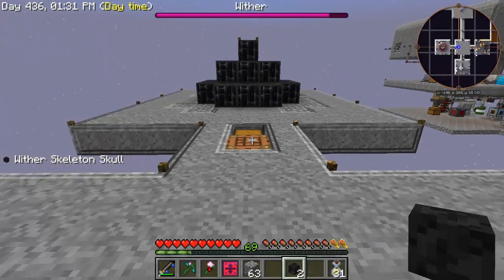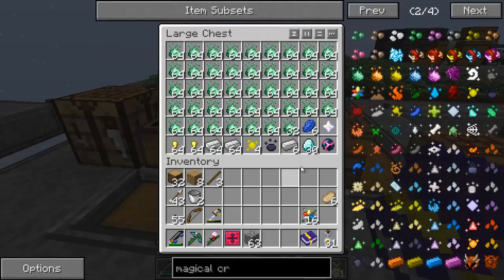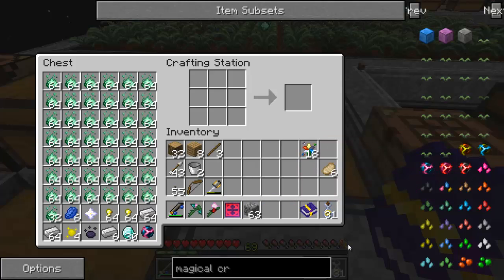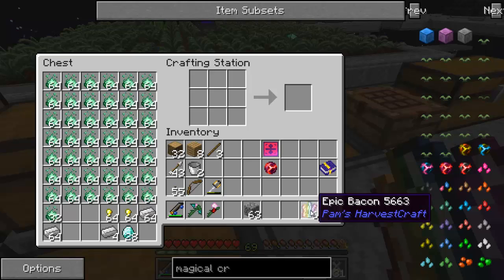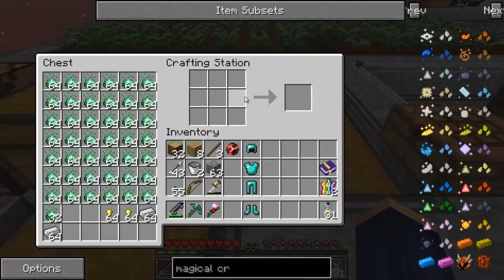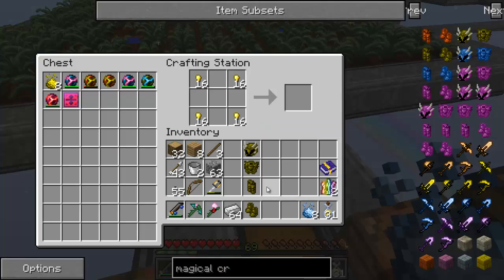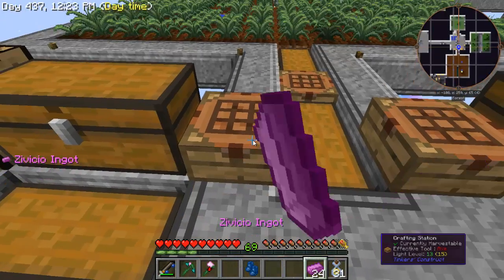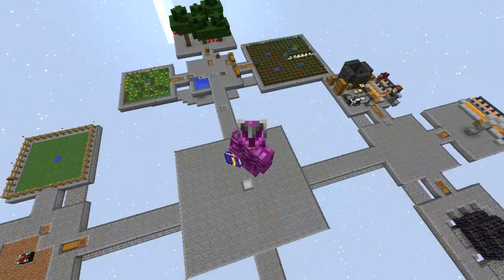Final Magical Crops / Sky Factory 2.5 / FTB / Minecraft / Episode 22 / Tutorial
Episode 22 - Today we finish using our Magical Crops!  This is Part 2 and Part 2 (see episode 18 for Part one, We start by making an Extream Infusion Stone and a Master Infusion Stone, then we make a Zivicio Infused Armor (which is AUSOME!  This armor takes 96% of the damage and gives us the ability to fly!) and we end the episode by making a Diamond Seed.

Achievements:
Craft Zivicio Infused Armor
Craft a Diamond Seed